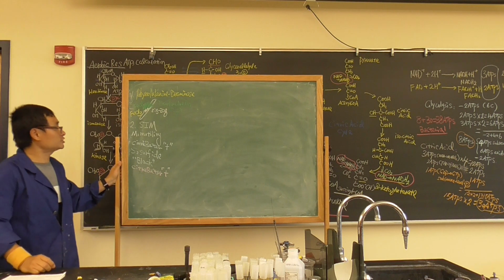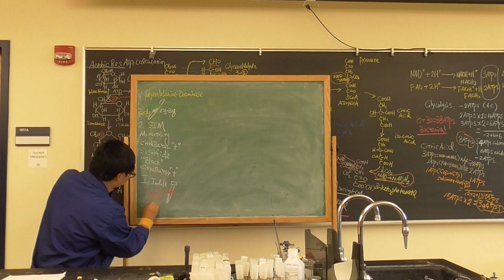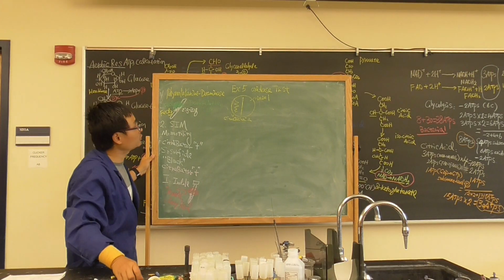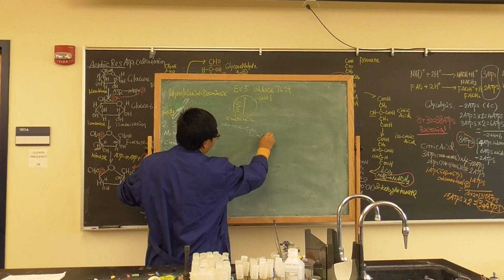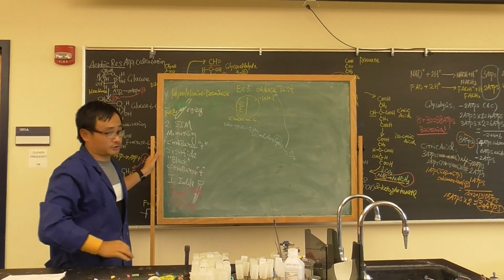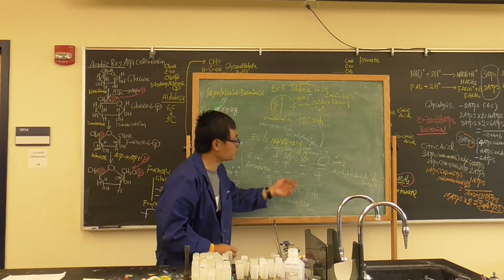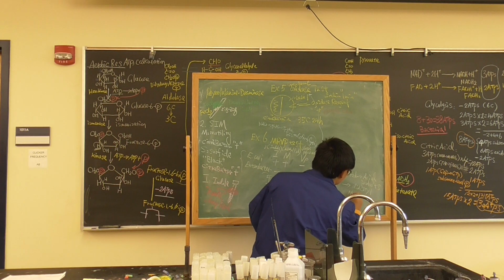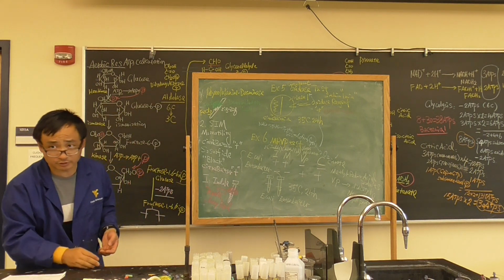AEM 341 Lab 13 Biochemical test-3